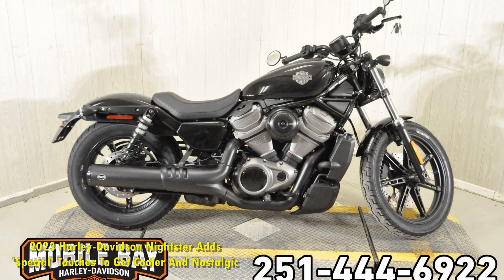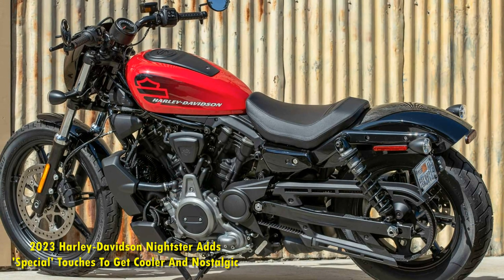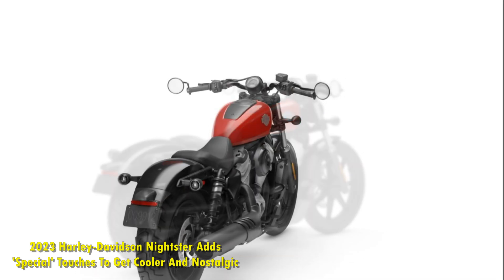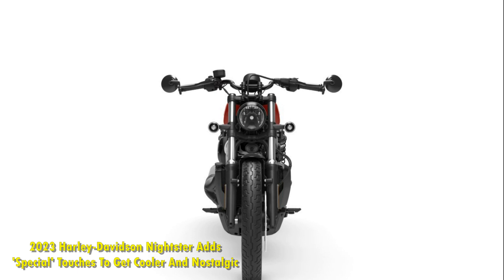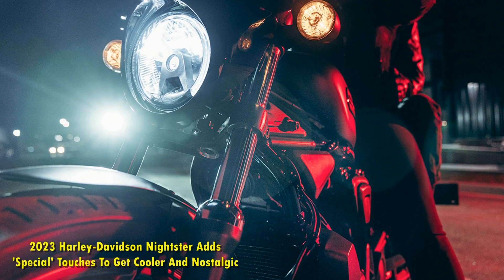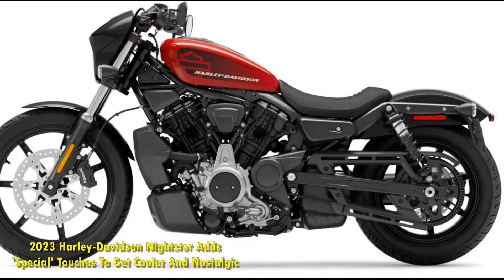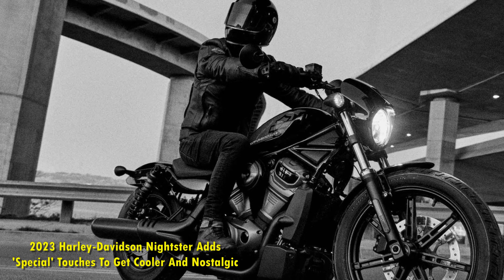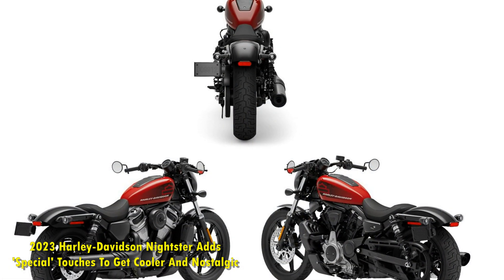2023 Harley Davidson Nightster Adds 'Special' Touches To Get Cooler And Nostalgic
2023 Harley-Davidson Nightster Adds 'Special' Touches To Get Cooler And Nostalgic.

The 2023 Harley-Davidson Nightster Special gets a 70s-inspired design, standard pillion comfort, and new connectivity and safety features.

Harley-Davidson is having a very busy start to 2023. Apart from celebrating its 120th Anniversary with six limited edition models, there are many new exciting additions to the line-up. The 2023 Nightster also gets a unique new addition with the 'Special' model. Harley is giving the new-age Sportster a classic twist.

The Nightster Special gets cool and nostalgic visual features, the most note-worthy is the throwback tank layout. It reminds us vividly of Harley's AMF days. The 2023 Harley-Davidson Nightster Special also adds loads of new comfort and technology features. And now, two can tango on the Nightster! Safety features also get a notable bump with more standard features on board.